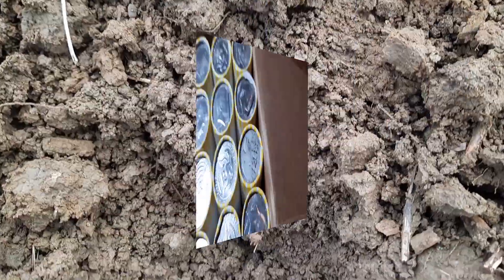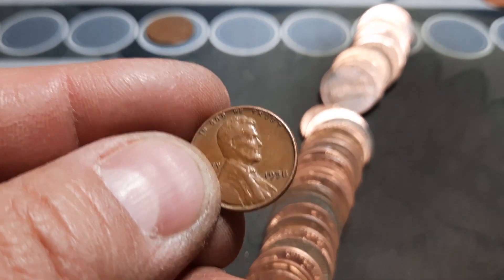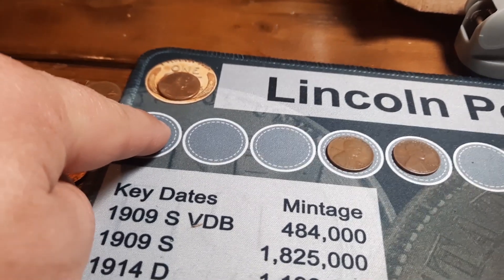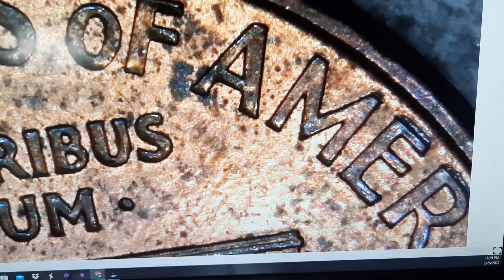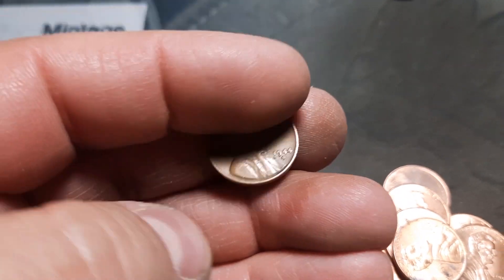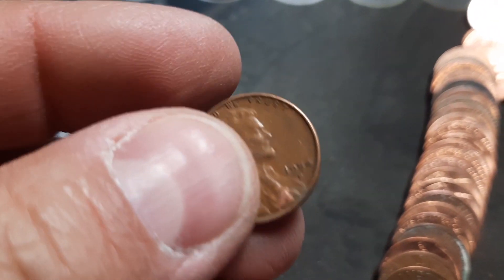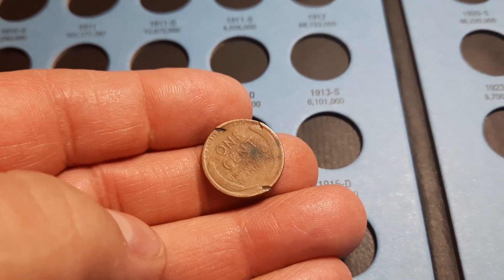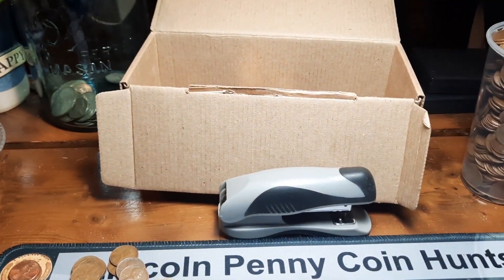Episodes #17 of the penny album hunt and fill! Coin roll hunting pennies.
Welcome back for episode #17 of the penny album hunt & Fill series. We are trying to fill penny albums through hunting bank boxes only. We made more progress in this video. Book #1 still needs the most work. but we will keep at it. It was a fun hunt. I love my penny hunts!

                                 Jamestown, OH
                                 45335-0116